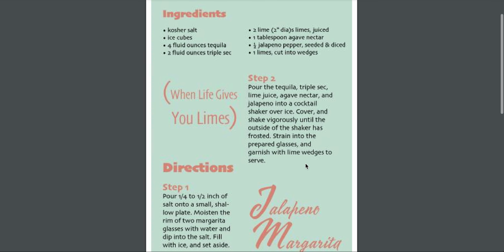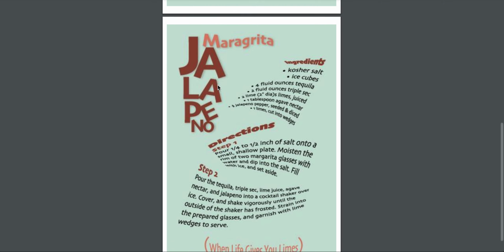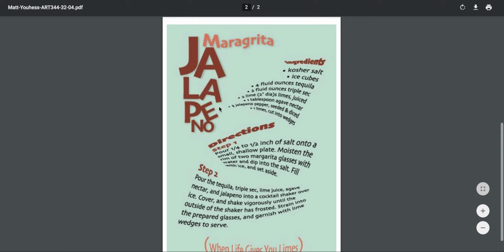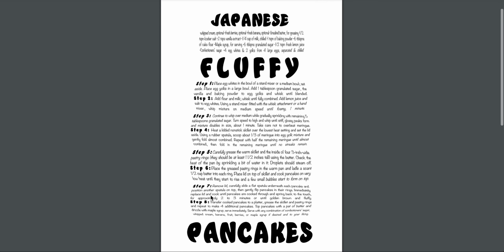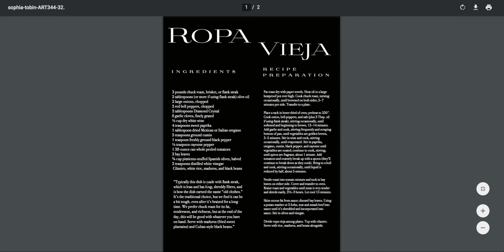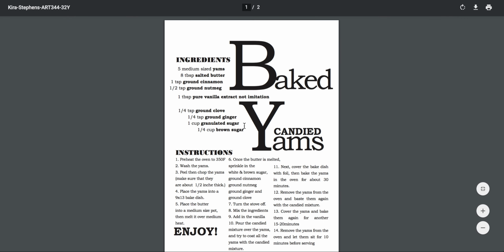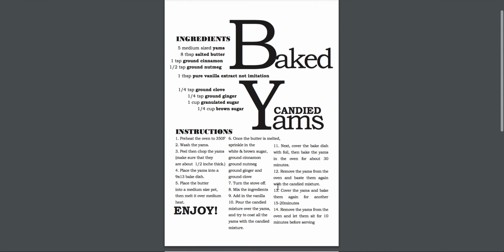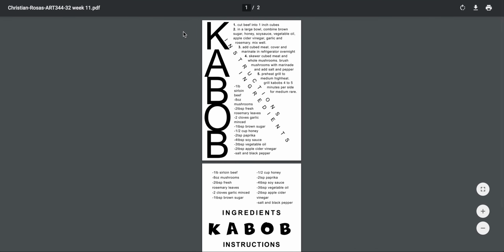Week 12 Group 1 Matt, Vanessa, Sophia, Kira, Christian